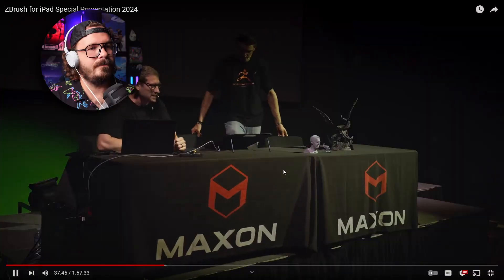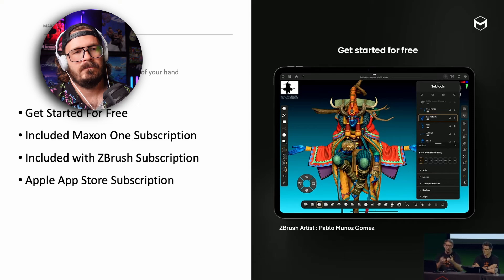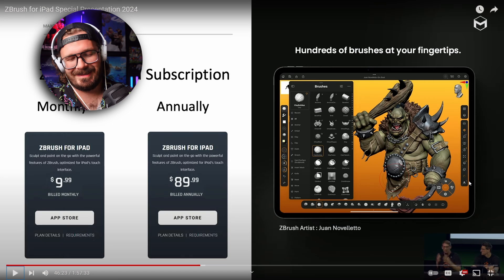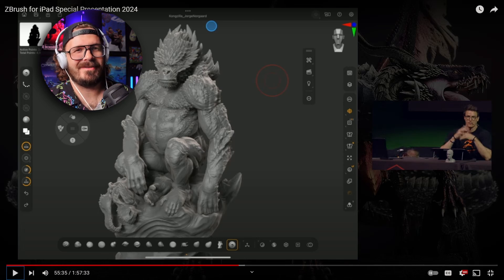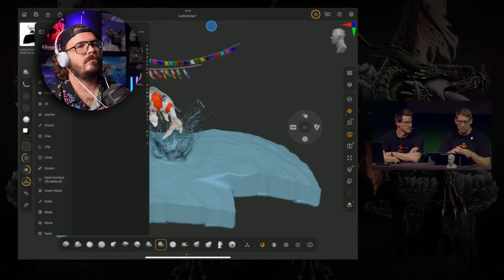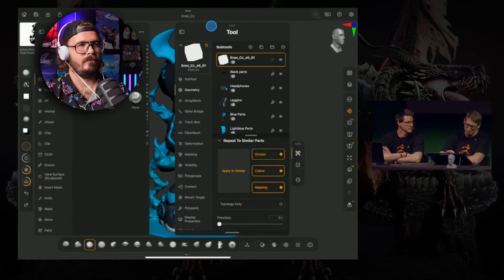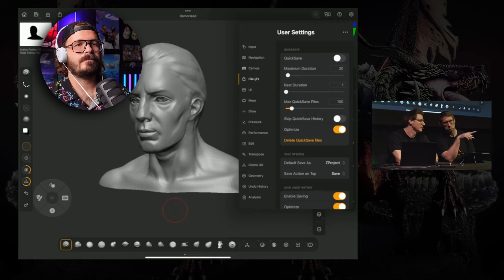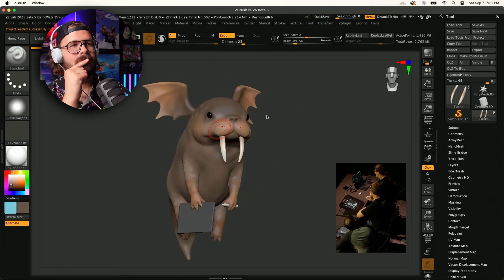Zbrush for iPad | High Poly Count, Customization, and Joseph Drust?!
What did YOU think about Zbrush for Ipad??